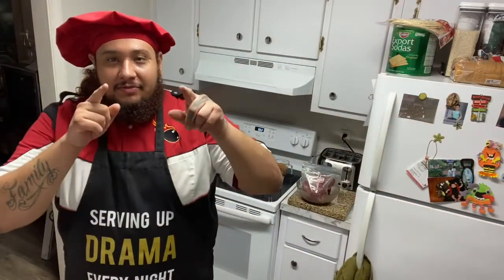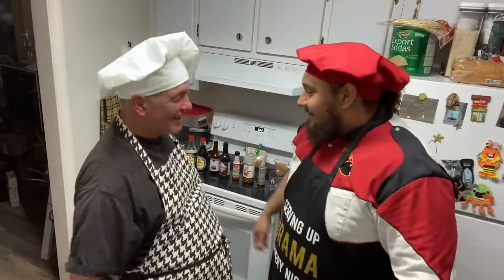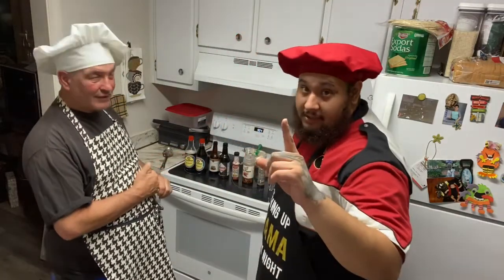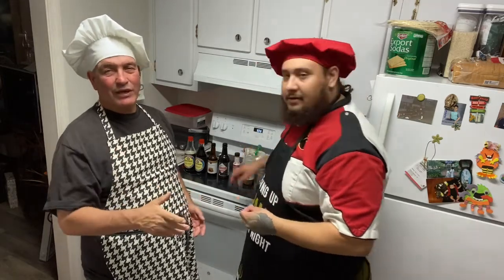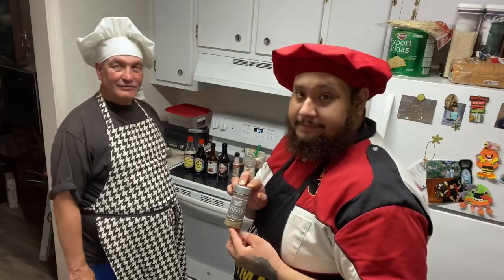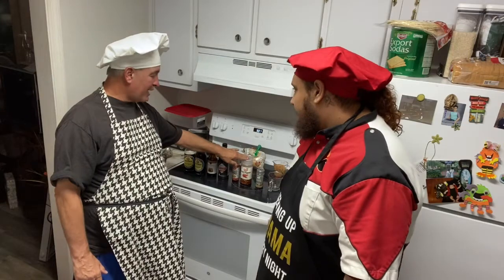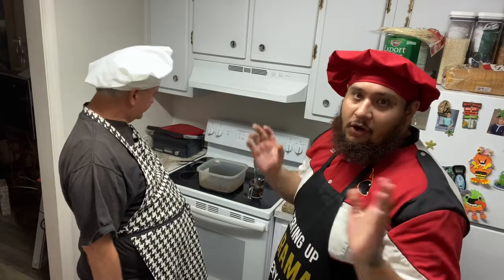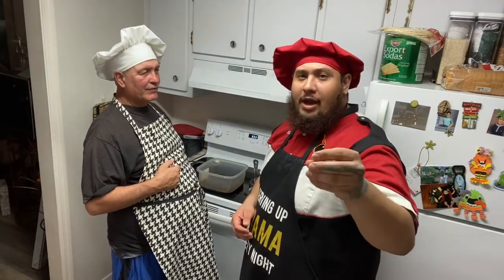COOKING WITH HUMBLE FT JOJO DIY HOW TO MAKE BEEF JERKY SPICY/ non spicy/ teriyaki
I’m a Video content creator, with a yorkie puppy experiencing life as humble as possible if you wanna support me and Subscribe to my channel HUMBLE RT ON YouTube 2014 Challenger RT 6 speed 345 hemi join me on my exclusive journey🔥🔥beefjerky